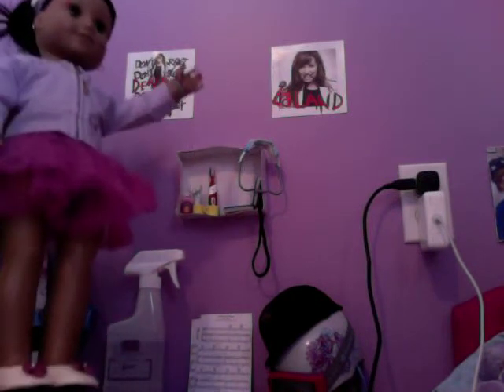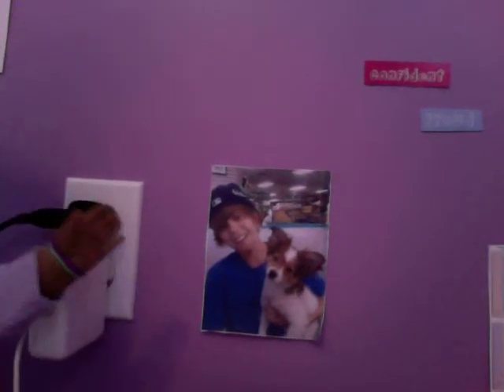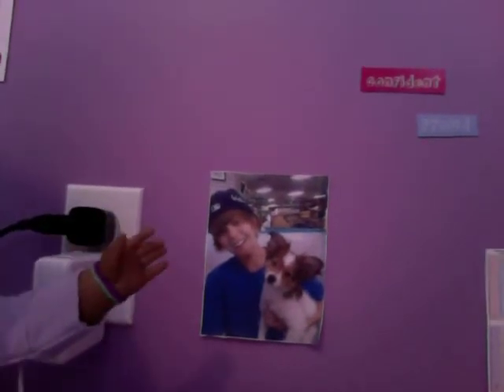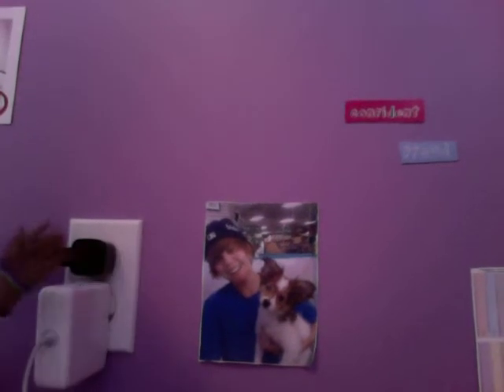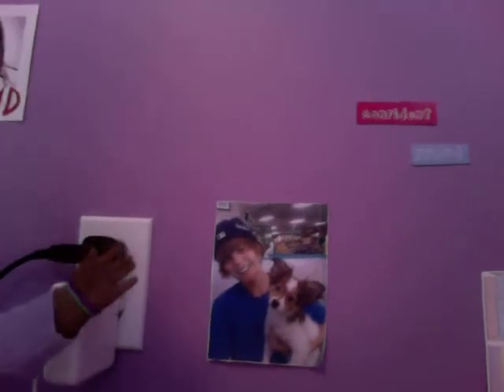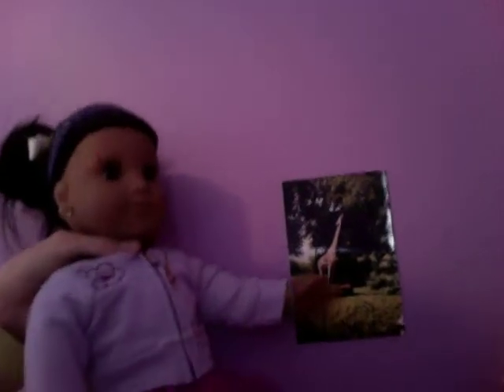My Ag Dolls Posters